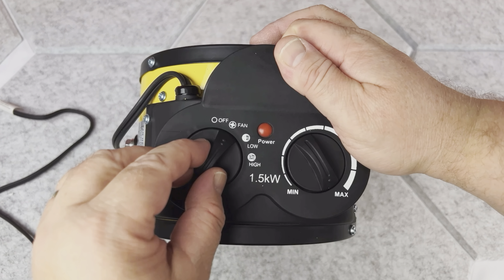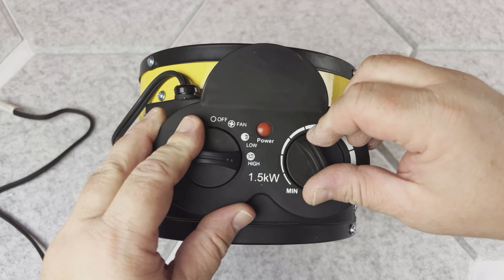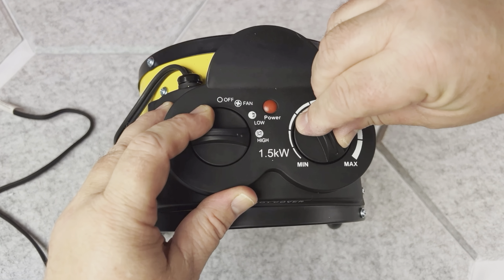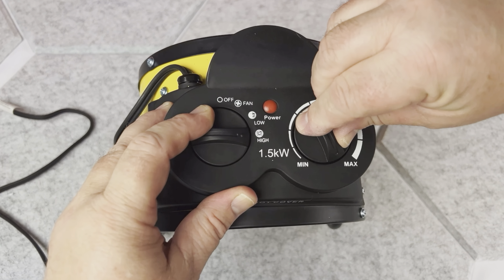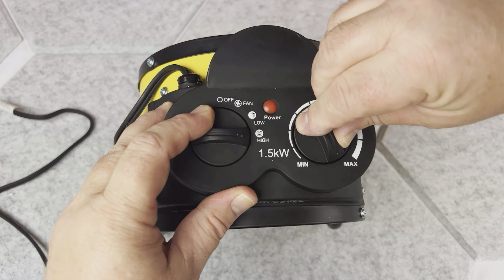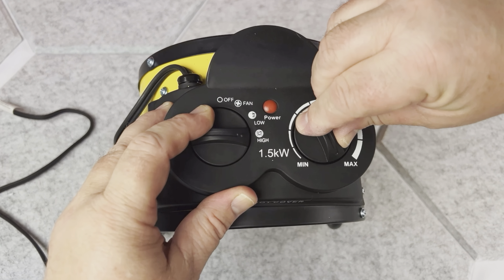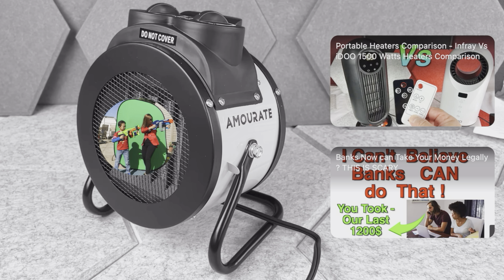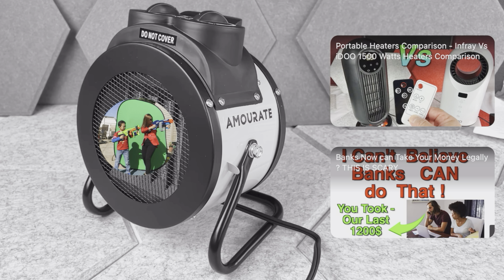Portable Space Heater with Thermostat and Adjustable Stand Review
Portable Space Heater with Thermostat and Adjustable Stand Review . This 1500 Watts Space Heater is Well Build , Good Quality and Sturdy . It's Mostly Made from Metal , which is a plus .
This Portable Heater also Has a Thermostat which helps in Saving Electricity.

Portable Space Heater ( New Yellow )

So This Heater has a Fan Only Mode and Then High or Low mode. Obviously on The High Heat Mode it will produce The Most Heat but it will Also use Most Electricity However it Also depends How You adjust Heater's Thermostat. The Great thing with having The thermostat is that When The room reaches the Set Temperature The Heater will Shut off but then it will turn on Again when Room Cools Down few Degrees .
This Heater Fan Has Nice Metal Stand too and it Could Pivot nicely Upwards which is Great .
Also At The End of The Control Panel there is a Grippy Handle which is Convenient if You Want to Curry this Heater around.
Over All Awesome Quality and Great Heater for The Price and Easy to Use too.